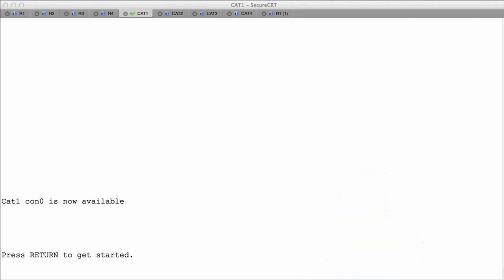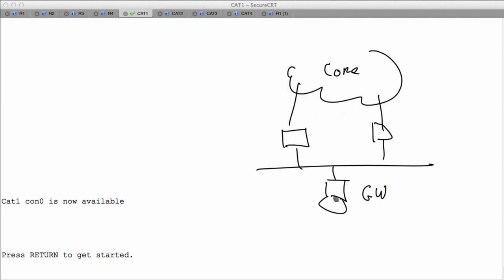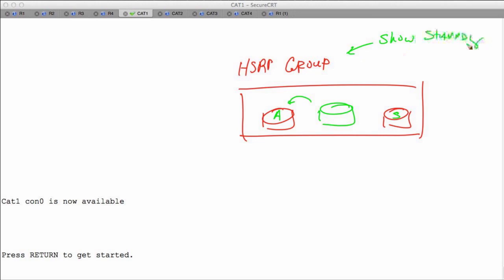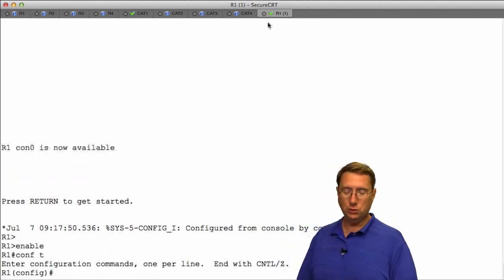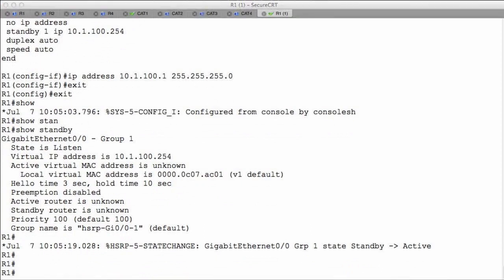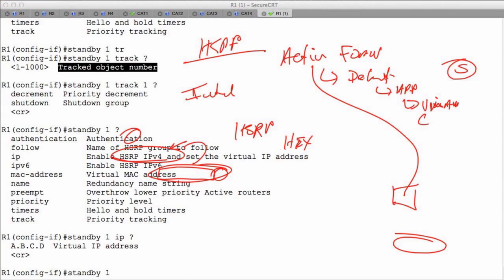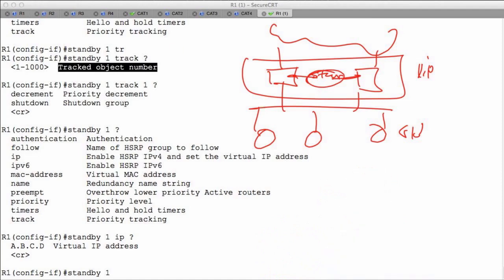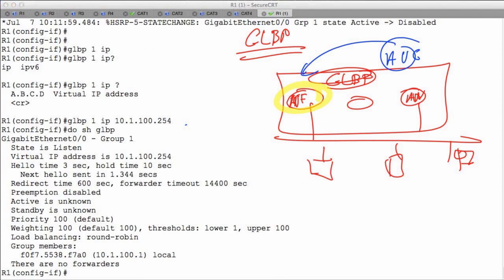200-125 CCNA Layer 3 Redundancy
200-125 CCNA Layer 3 Redundancy